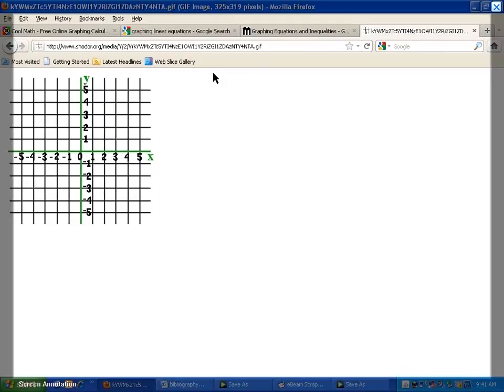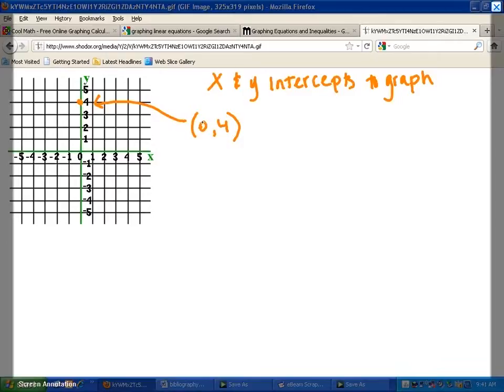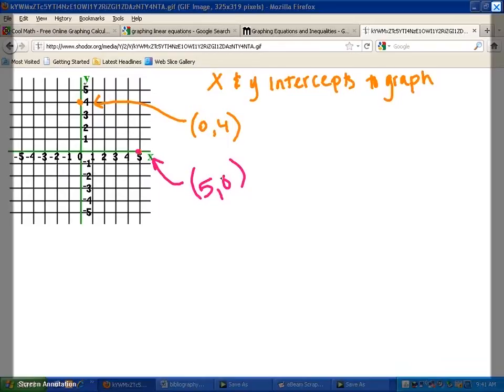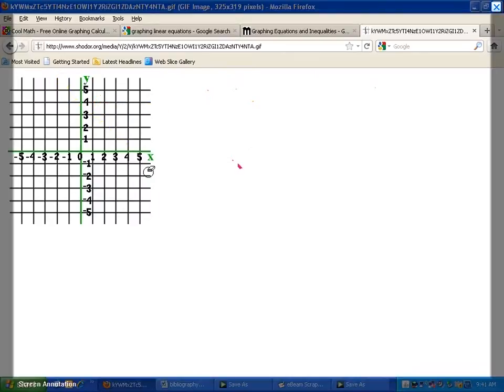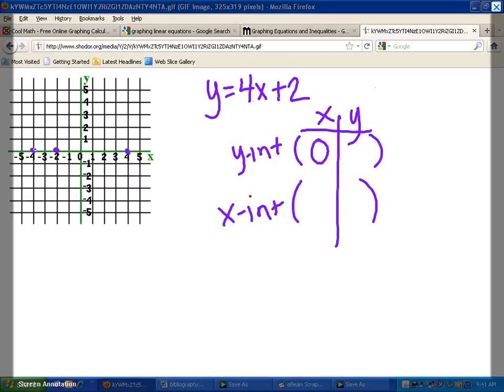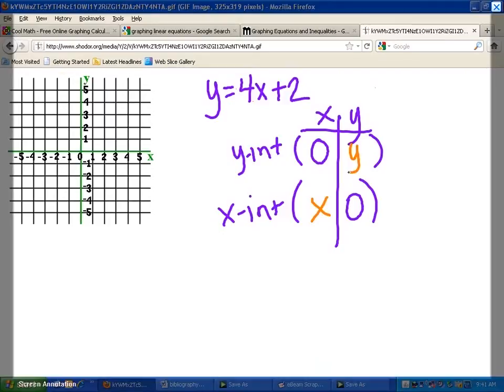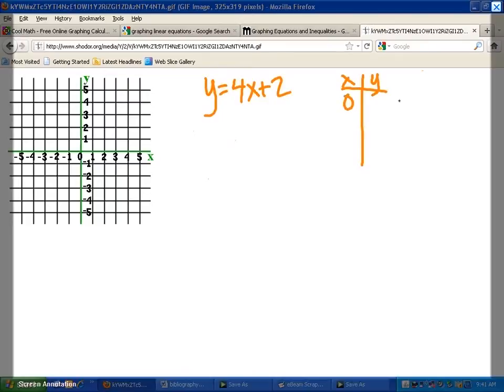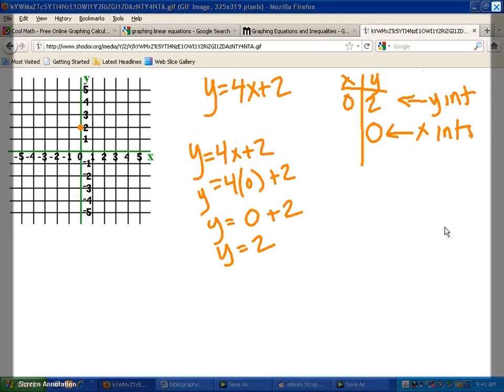intercepts.avi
graphing linear equations using x & y intercepts